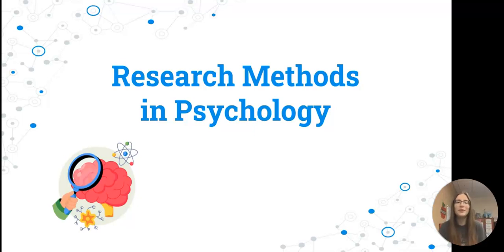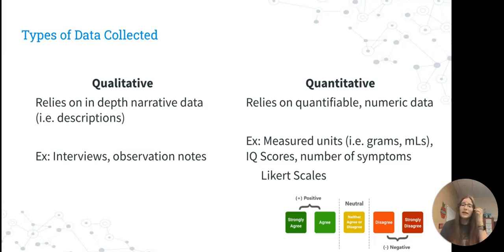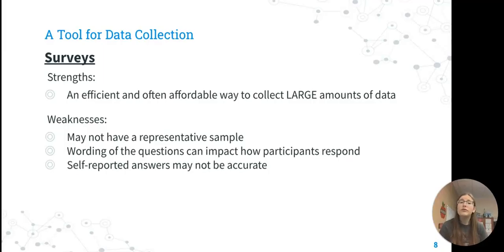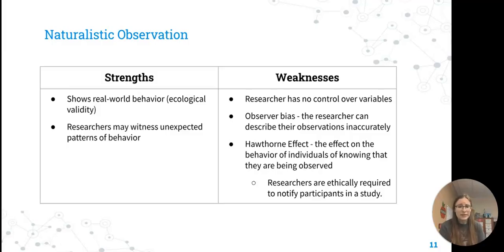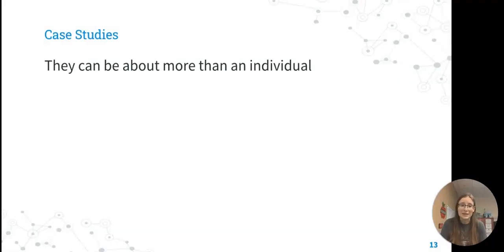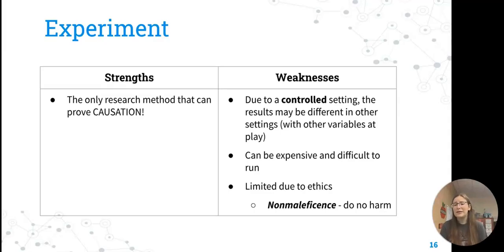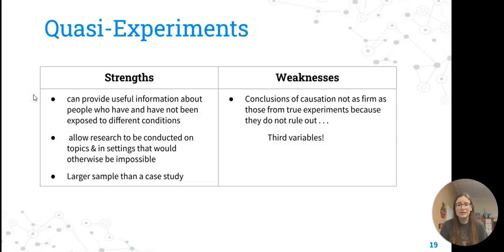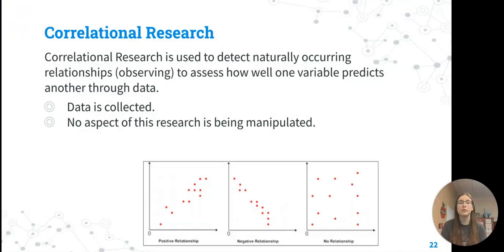Research Methods Pt 1 | AP Psychology Flipped Video Notes